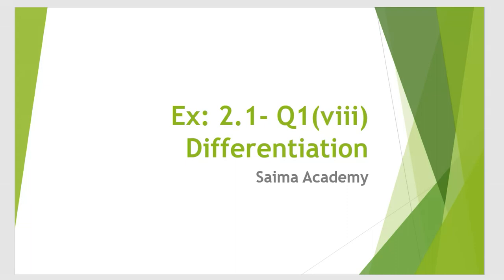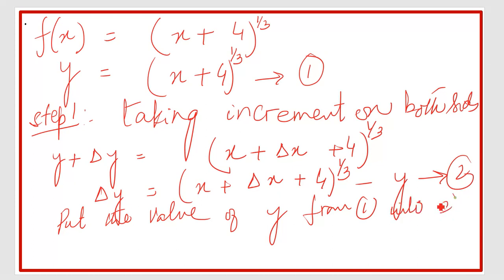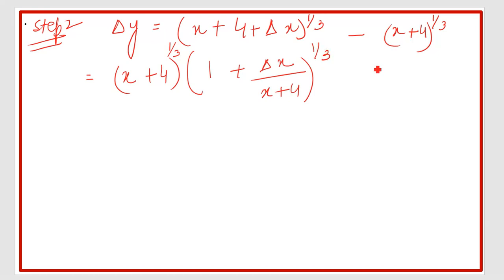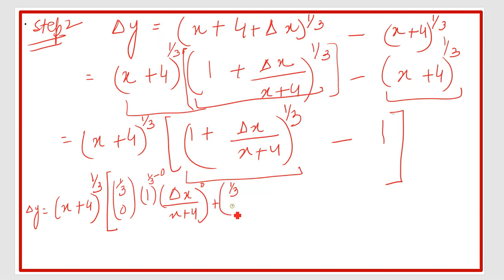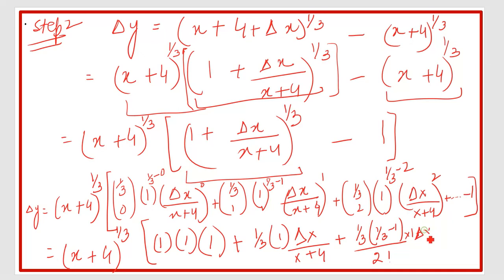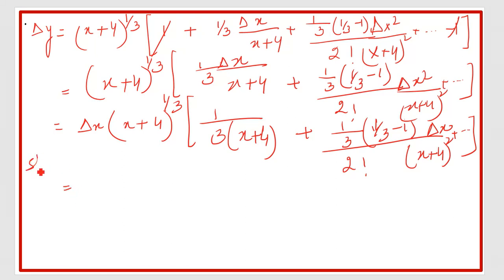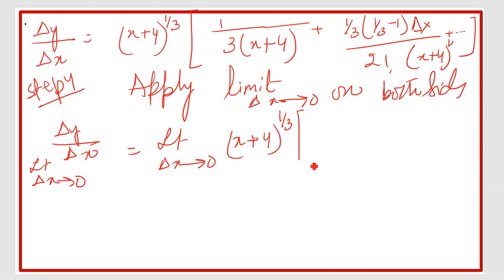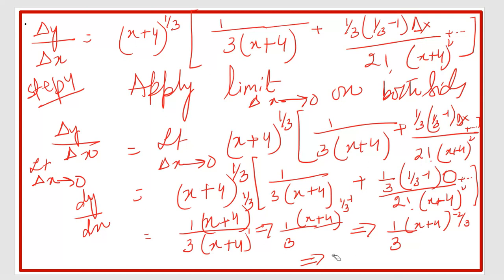Math: F.Sc, 2nd year: Ch 2 Differentiation by definition, Ex 2.1, Q 1(viii): English